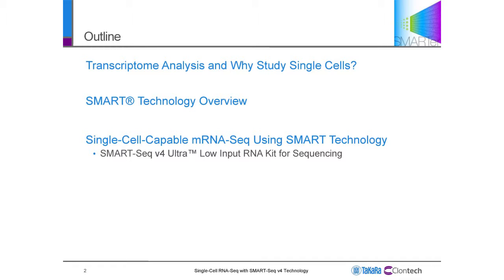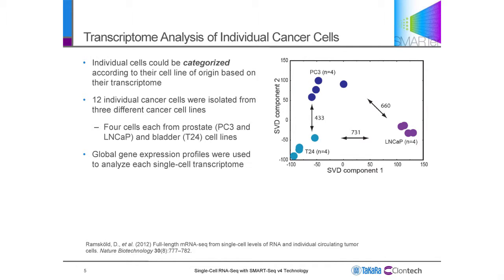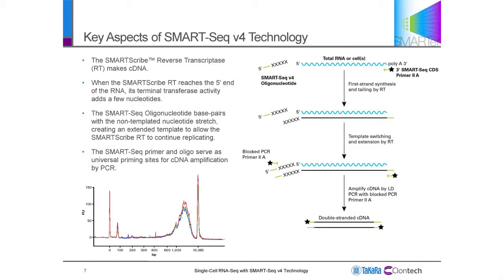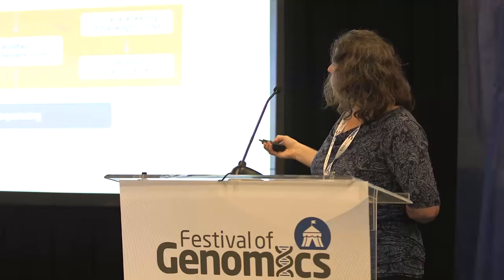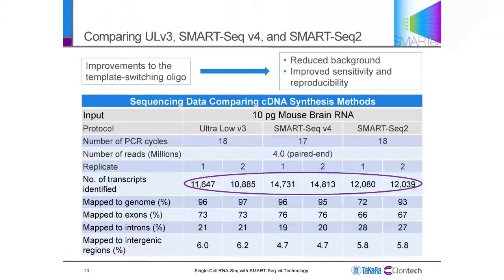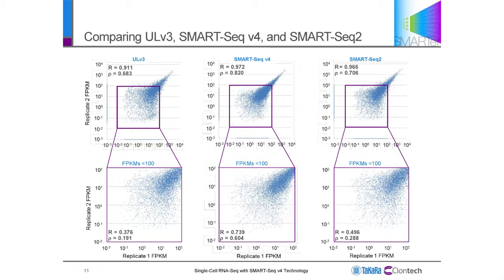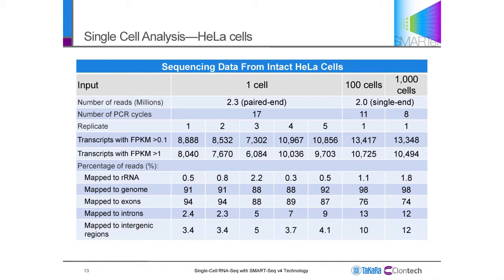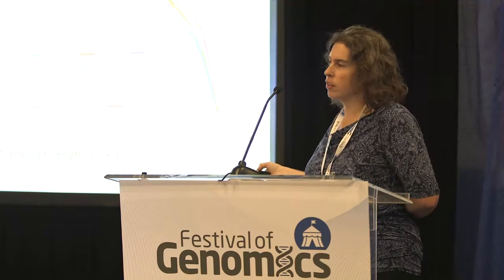Tech Forum ClonTech Laboratories